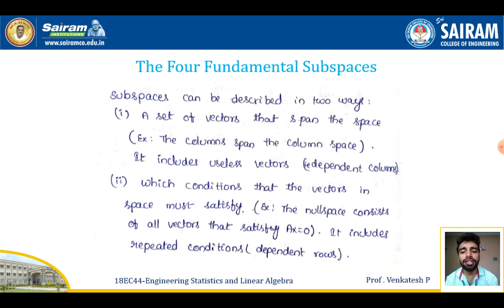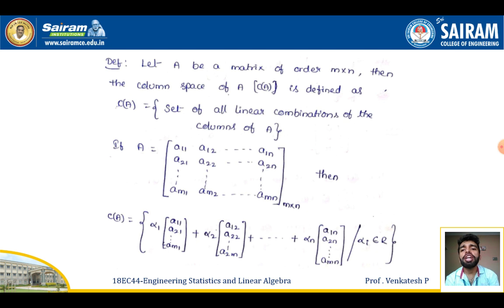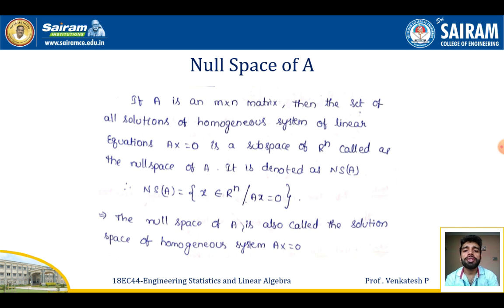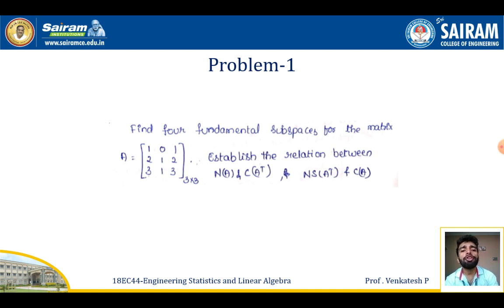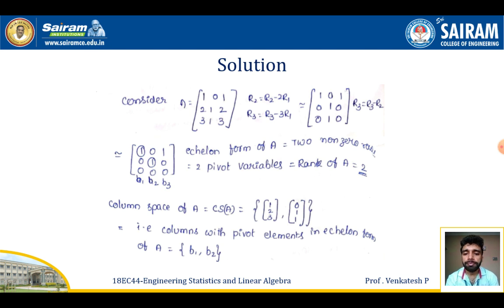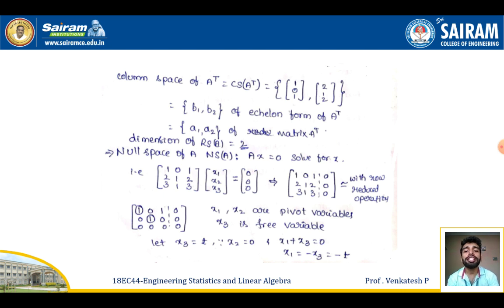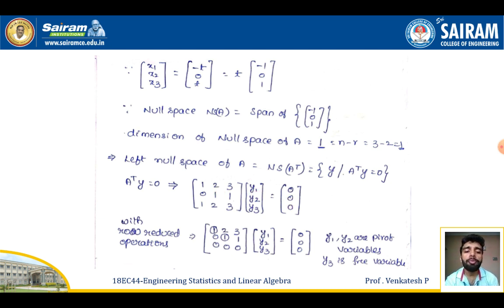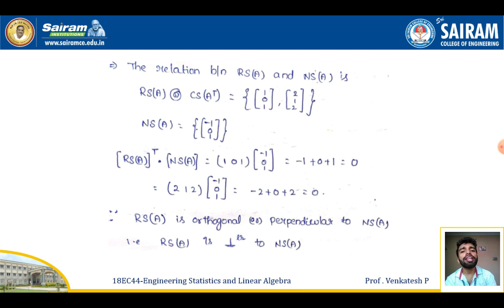Lecture Video_18EC44_Module 4_Four Fundamental Subspaces_Venkatesh.P